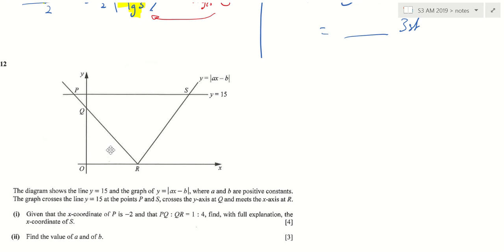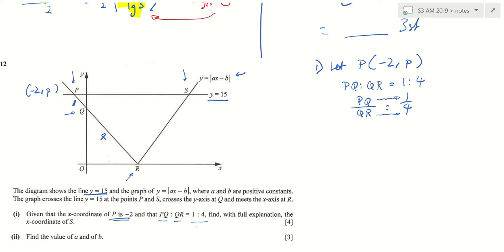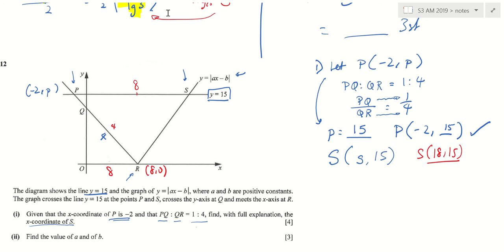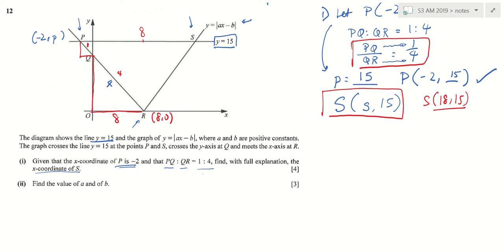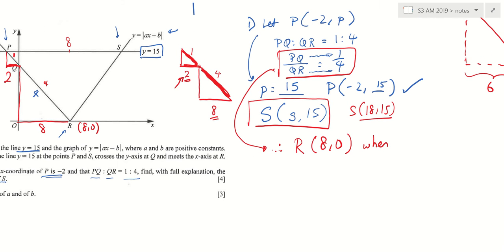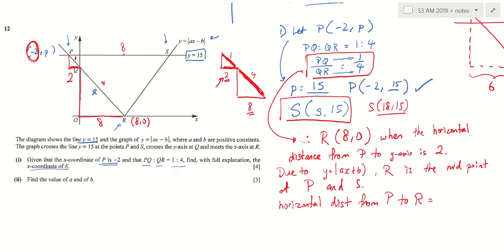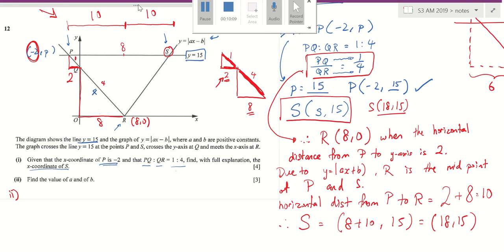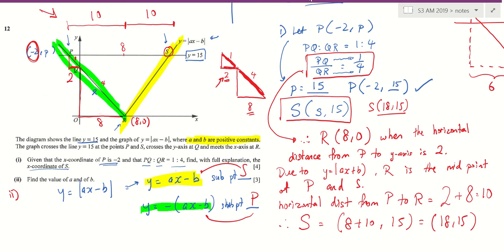2018 O AM P1 Q12